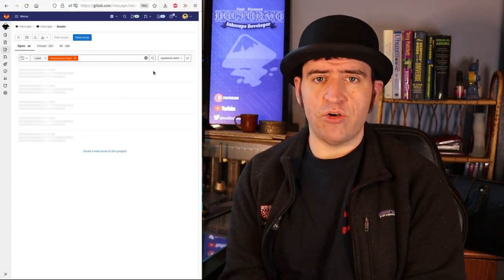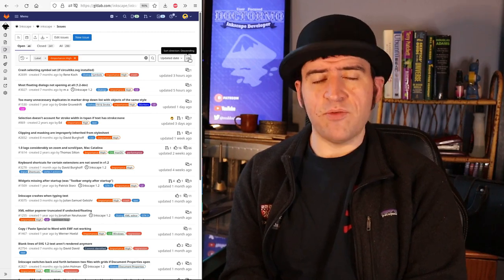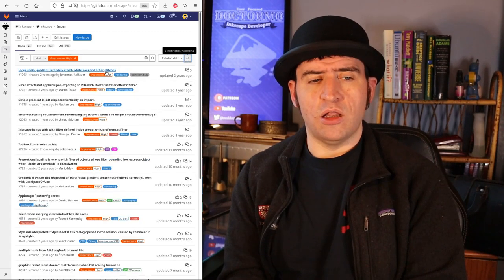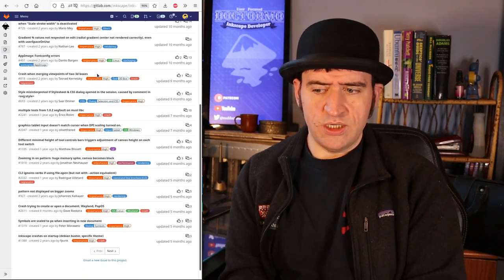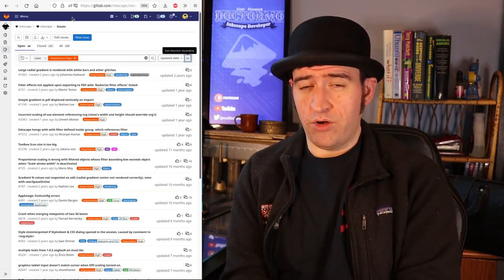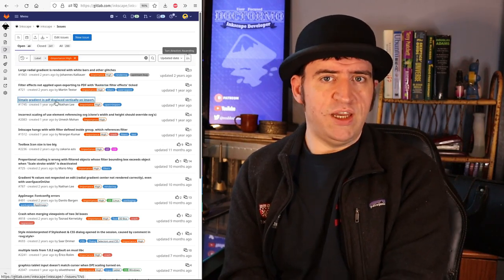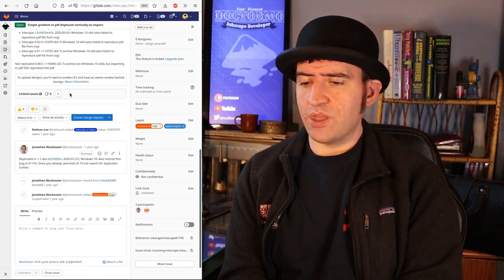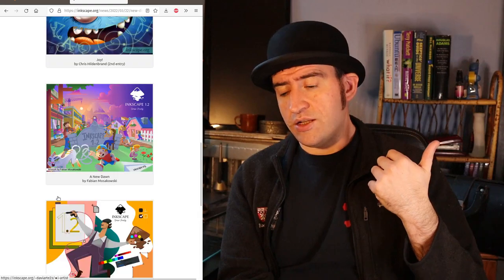A Better Bug Beatdown - Developer Update 26th March 2022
This week smooth nodes get ordered to behave, stroked text gets laid out and a mitery dash to the width of all strokes, especially when using percent. all these fixed in this hard core bug beatdown week taking issues from the bottom of the high priority list and getting to fix some long long standing issue.

Beta is planned for next week so keep testing those builds available

"It's no symmetrical or beautiful but it's mine..."